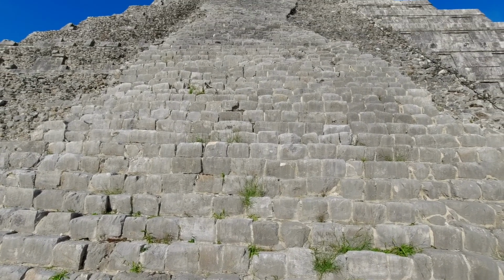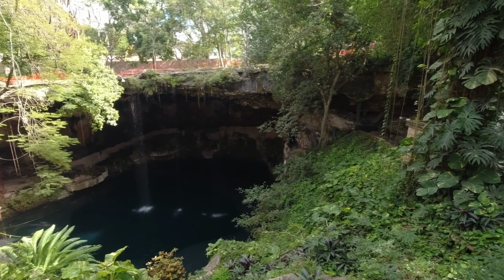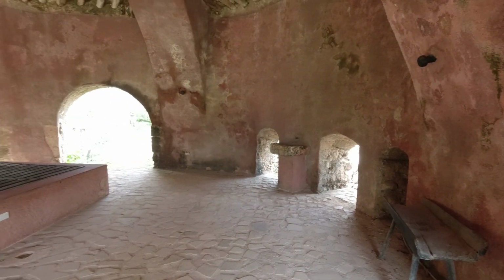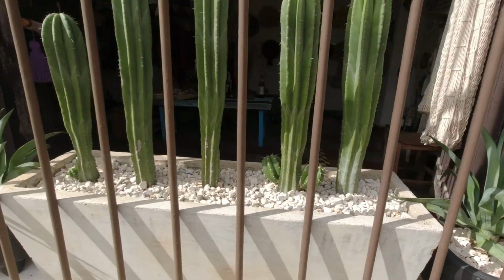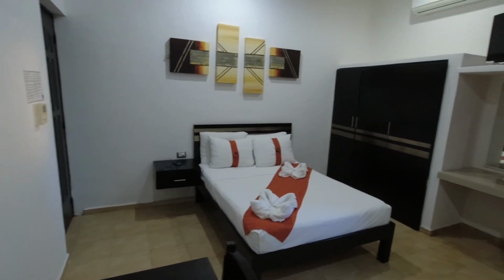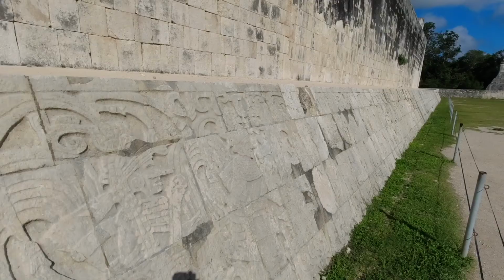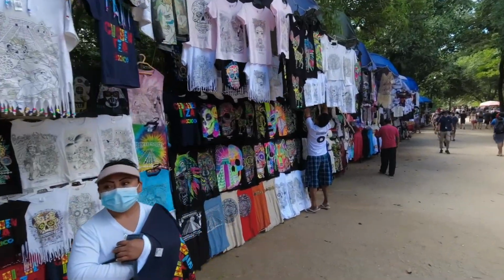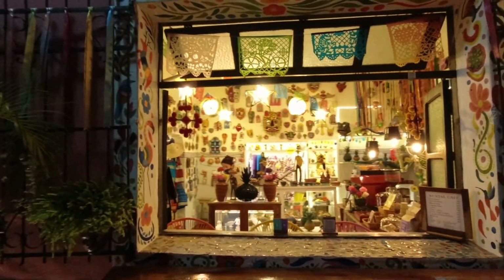Heart of Yucatan: Valladolid and CHICHEN-ITZA M X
The ancient Mayan ruins at Chichen-Itza constitute one of Mexico's most spectacular and well-known archeological sites. The colorful city of Valladolid, a 45-minute drive from the ruins, is one of Yucatan's most authentic Mayan cities, and one of the peninsula's most under-appreciated places to visit.

Likewise (no pun intended) hitting the like button also will really help.

► I love to hear from you. I try to respond to everyone as promptly as possible.